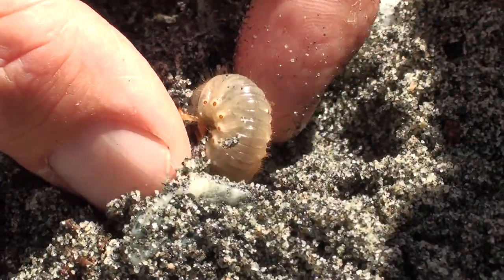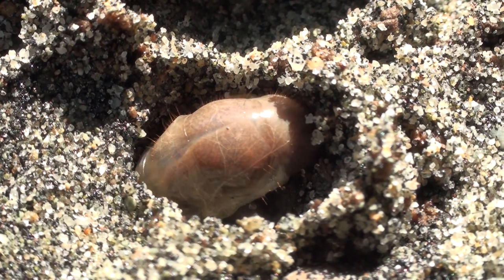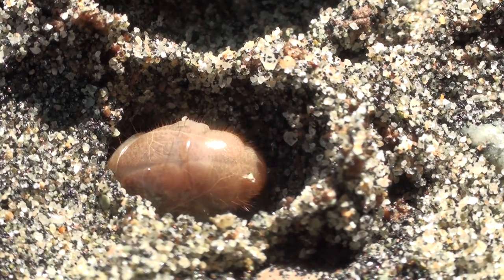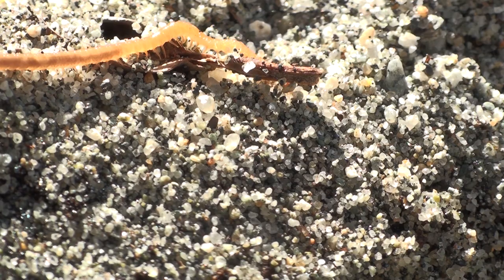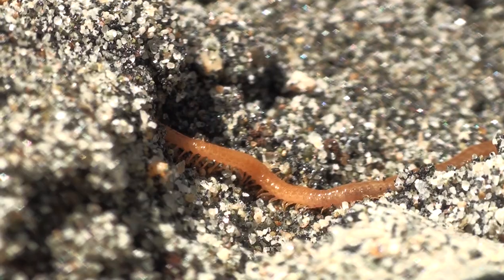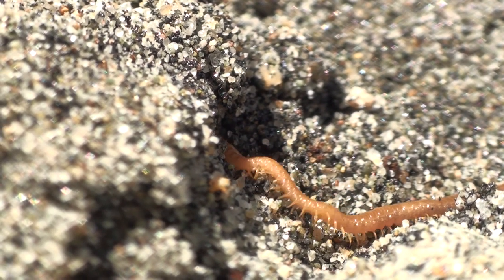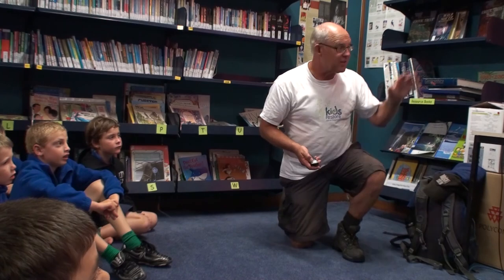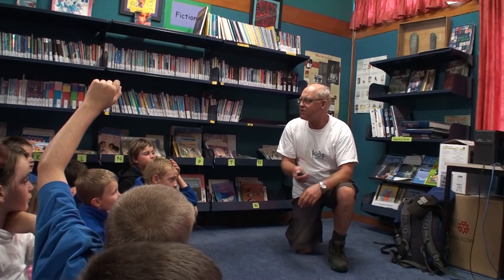Kids Restore NZ: Hannahs Clearing school in beautiful Haast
The Bugman, Ruud Kleinpaste visited Hannahs clearing school and the community in Haast, to give talks as part of efforts Kids Restore New Zealand is undertaking.

This includes teaching, empowering, motivating children plus adults across New Zealand, with fresh ideas, skills and resources to maintain and look after their environment.